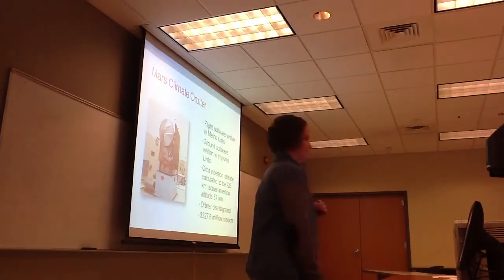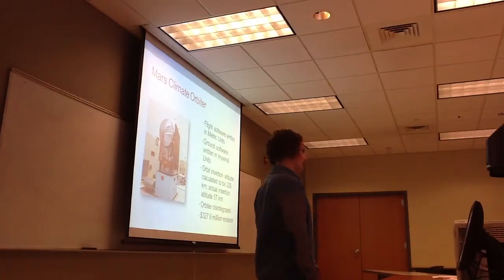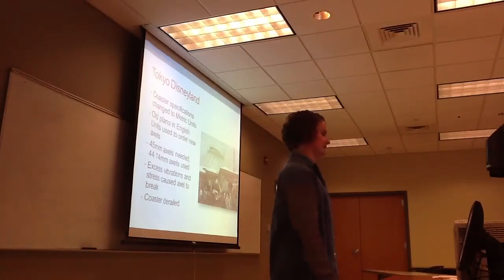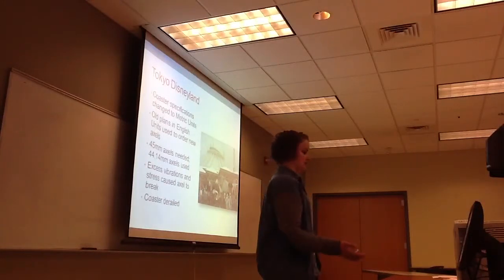ENCH 4350 -2013 - UTC - Errors on Units --Ann P.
Presentation by Ann on the results of making mistakes on measurement units errors.